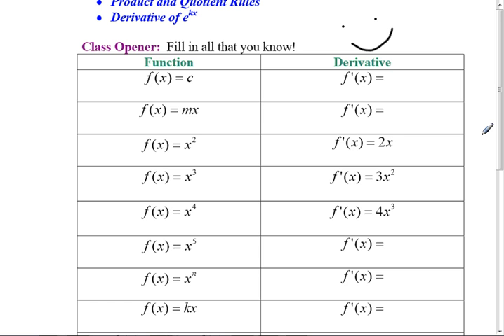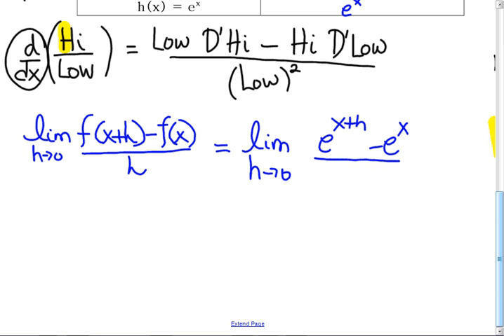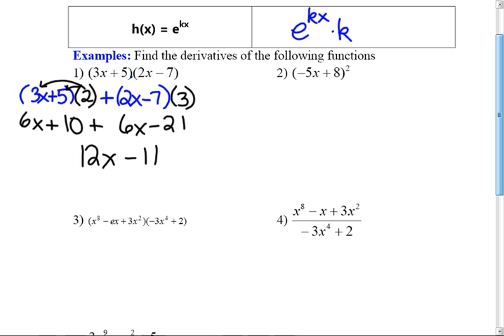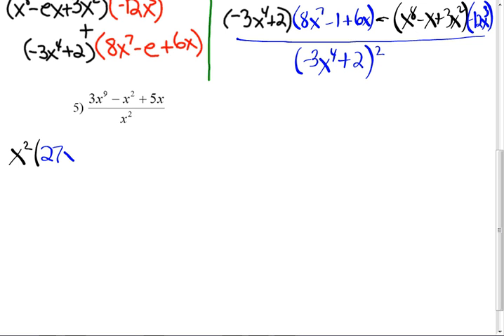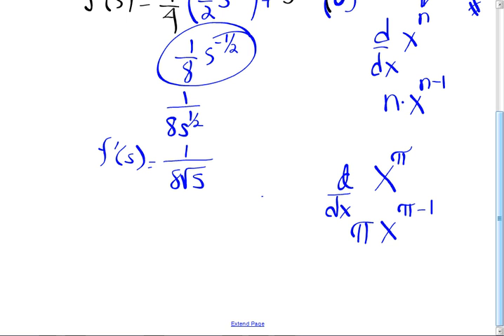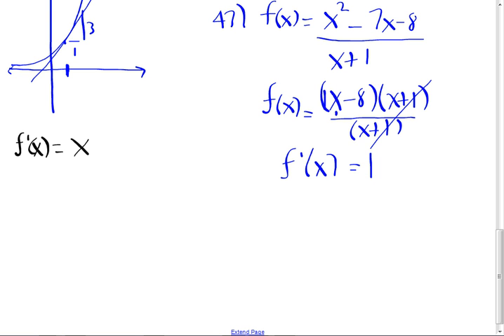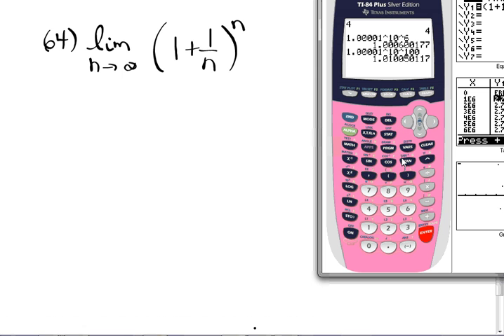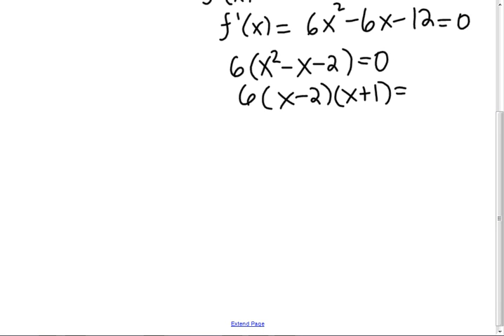Sect 3 4 Day 1 Oct 15